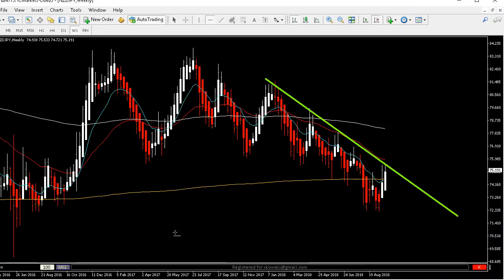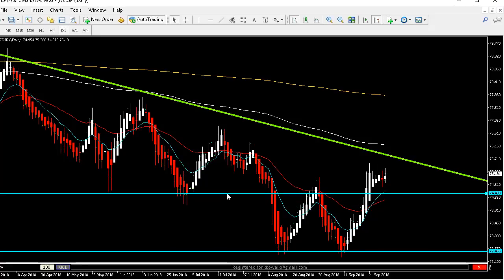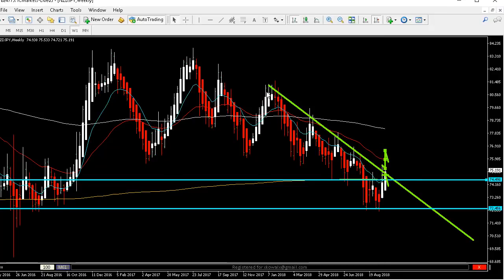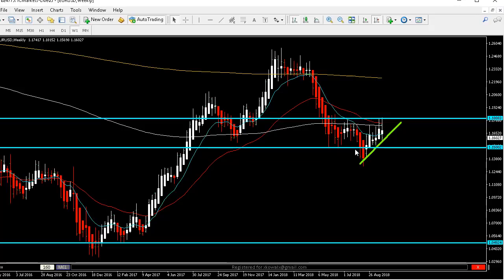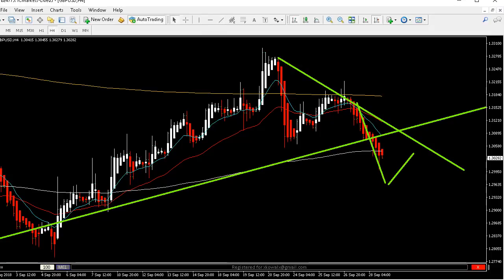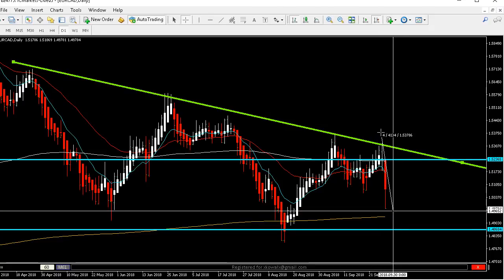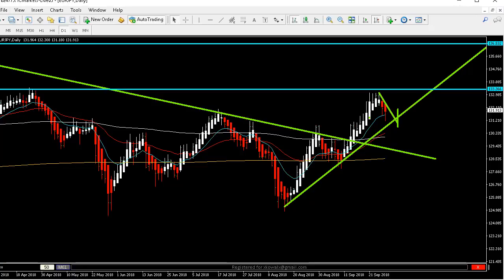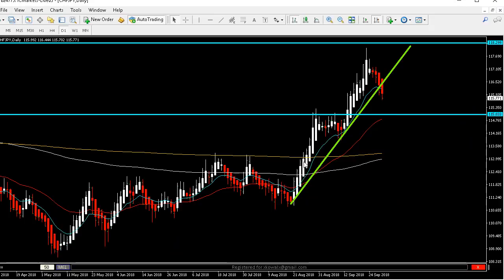My Forex Forecast for October 01-05-2018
This Forex outlook is for Forex beginners and advanced traders. We are also looking at gold and DAX charts today. Have a great trading new trading months and like always make sure you comment, share and like this video.

Nikos